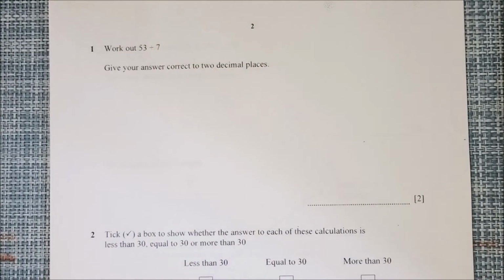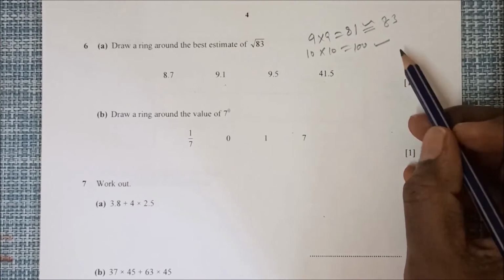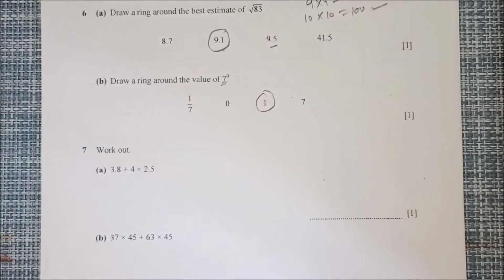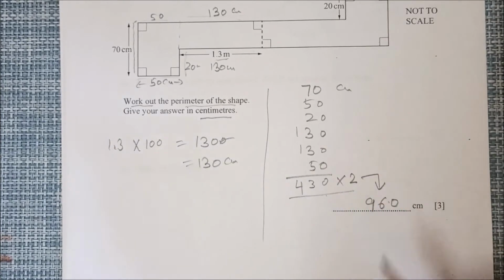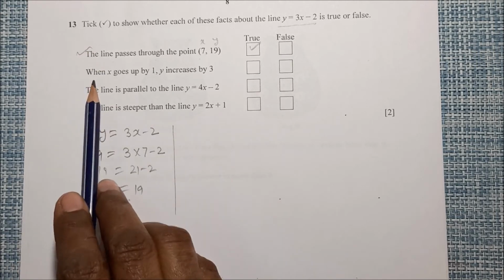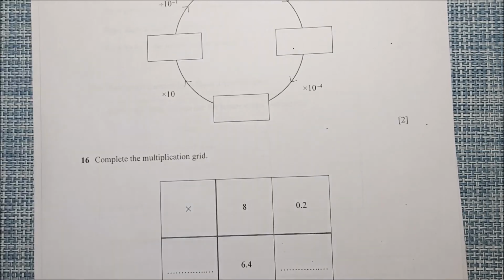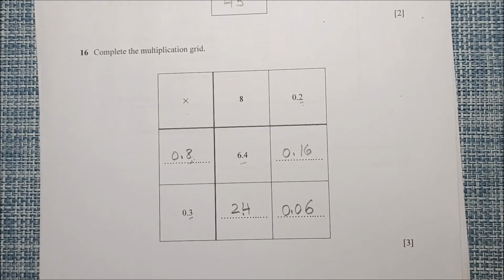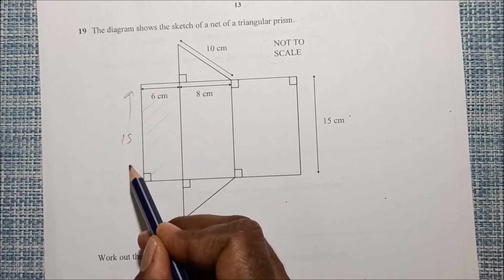Checkpoint Maths exam solutions/Cambridge Lower Secondary Checkpoint Maths/1112/01/October 2018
This video explains fully the solutions of all questions of Checkpoint MATHEMATICS Paper 1/October 2018 .

Checkpoint Mathematics worked solutions of past papers.

Cambridge Lower Secondary Checkpoint Mathematics
1112/01/October 2018
Let us know if you have any questions related to this  video or any suggestions to improve .